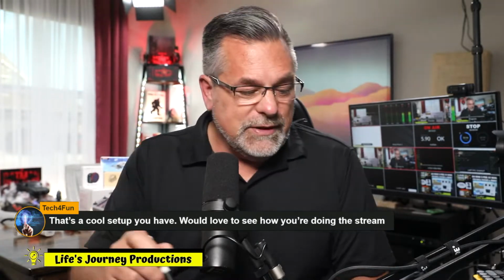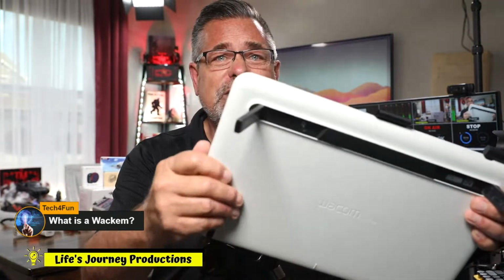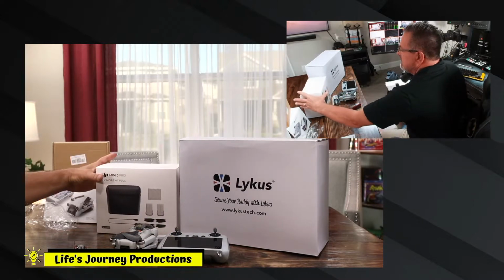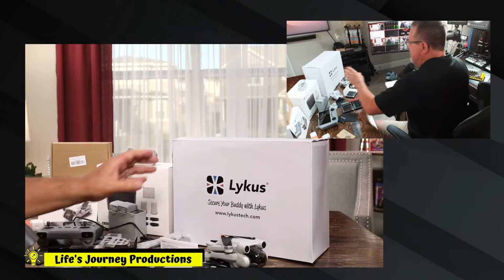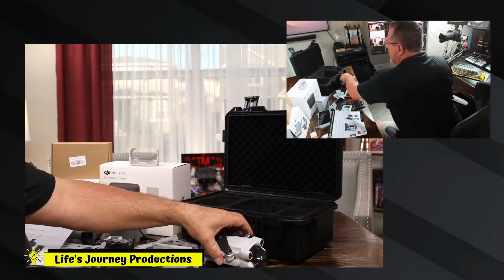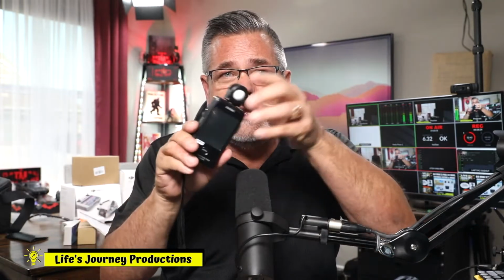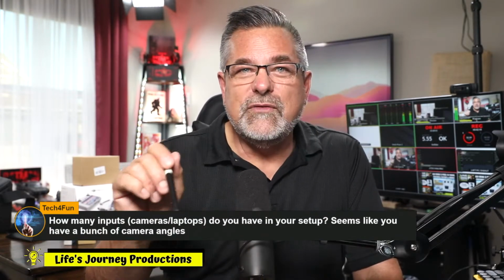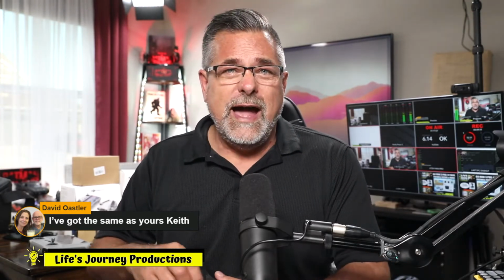DJI MINI 3 PRO, FLY MORE, FREEWELL FILTERS & UNBOXED LIVE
I know I just unboxed the LIMITLESS 4 Drone Kit  afew weeks ago by DRONE CLONE EXPERTS and now I went and purchased a DJI MINI PRO Drone, Fly More Plus Combo KIt and Freewell Filters and more. Yes even a case that just arived minutes ago!

We will unbox the new kit and I hope my Case Arives before we go live and we will Unbox it as well. I have a lot of my money inversted and a Copy of the Part 107 Study Guide! Let's Talk Drone's again and why the LIMITLESS will be mhy recreational kit and my DJI MINI 3 PRO will be my commercial kit!

INTSA360 Link: (Missing in Transent) Also I have been on the chat with Amazon and they have lost my Intsa360 Link new Web camera and I'm not happy with them right now! Not agt all. SO the Post Show will gone on wikthout it. Join me for a Chat about getting my Part 107 and the process working with the FAA.

THE POST SHOW at 5:20 PM   tonight! with special Guest Benjamin C Bear and my Part 107 Study Guide... How fun will that be?

My New DJI MINI 3 Pro Kit:

DJI Mini 3 Pro with RC Controller

Fly more bundle standard batteries:

Fly more kit with long life batteries

Freewell Bright Day ND/PL, CPL Filters 6Pack Compatible with Mini 3 Pro

Freewell All Day ND Filters 6Pack Compatible with Mini 3 Pro

STARTRC Mini 3 Pro Landing Gear Leg Foldable Extended Kit for DJI Mini 3 Pro Accessories

Skyreat Mini 3 Pro RC Propeller Holder,Propellers Guard Strap Protector Stabilizer and Propellers Fixator for DJI Mini 3 Pro RC Drone Accessories (Upgrade)

Mini 3 Pro RC Control Silicone Protection Cover + Tempered Glass Screen Protector Film (2pcs) + Neck Lanyard/Strap For DJI Mini 3 Pro Accessories

SanDisk Extreme Pro SDXC UHS-I U3 A2 V30 128GB + Adapter, SDSQXCY-128G-GN6MA

2022 Lykus Titan MM330 Waterproof Hard Case for DJI Mini 3 Pro and DJI RC Combo, Support up to 7 Batteries

My Other Drone I won in August:
Limitless 4 Drone kit: fromn the Drone Clone Eperts:

Insta360 Link 4k web Camera: